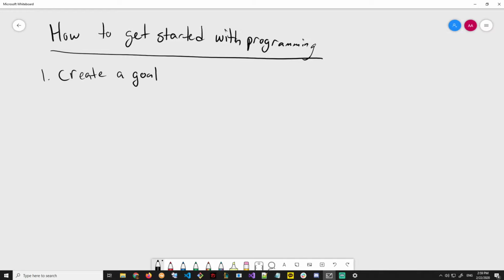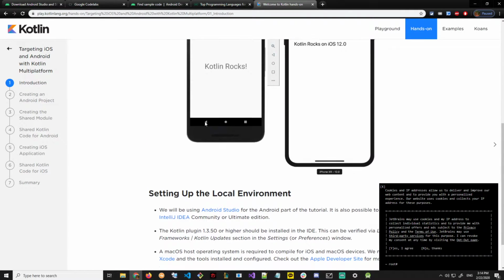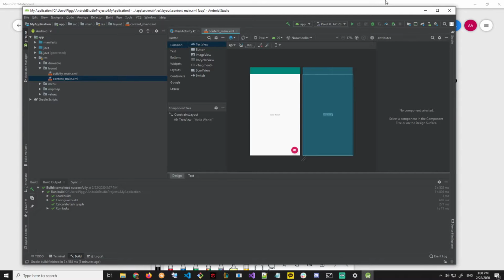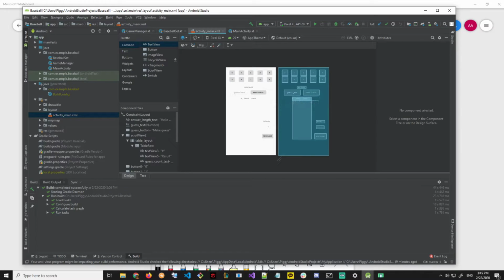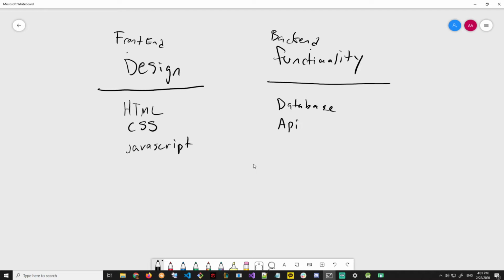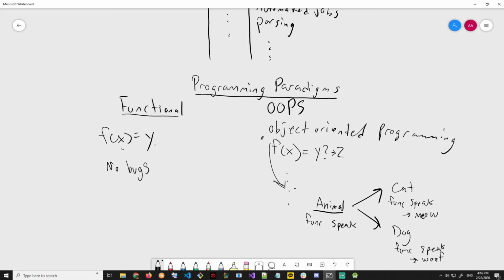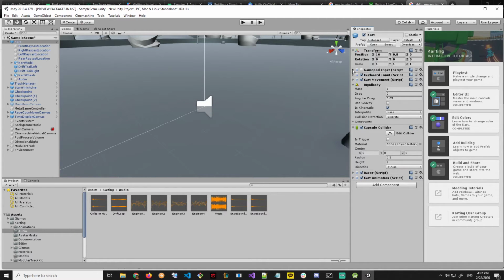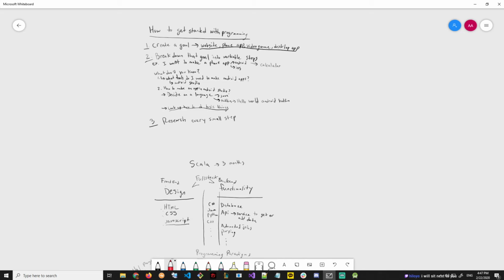Ask me anything - How to get started programming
How to get started programming, ask me anything session
This session was a bit long so for a cut summary, check out this video instead
If anyone has questions concerning how to start programming, feel free to share in comments below what struggles you are facing, and I'll see if I can provide information to help you get through the struggle!